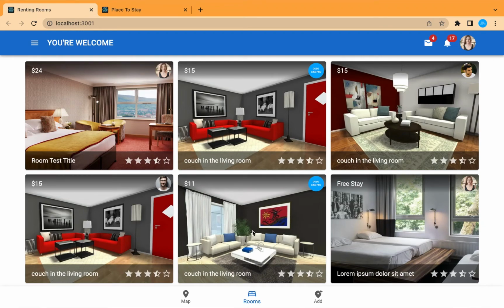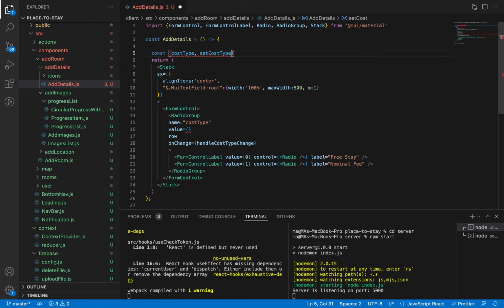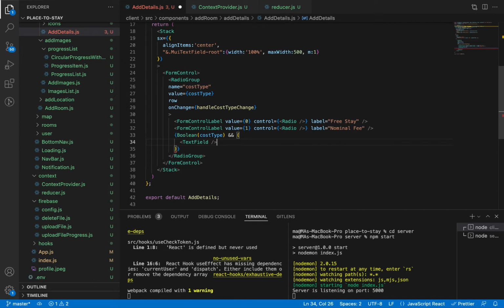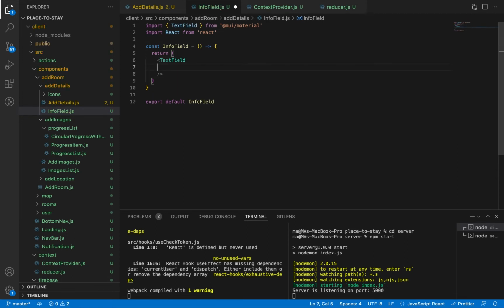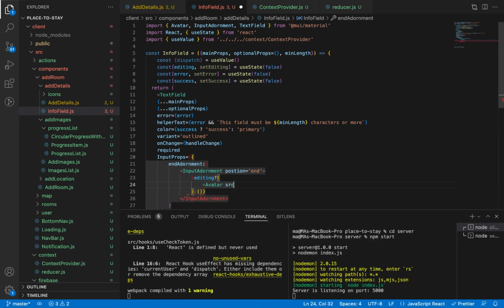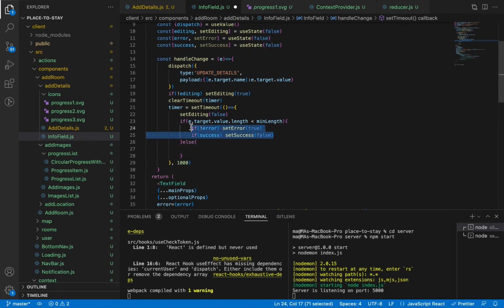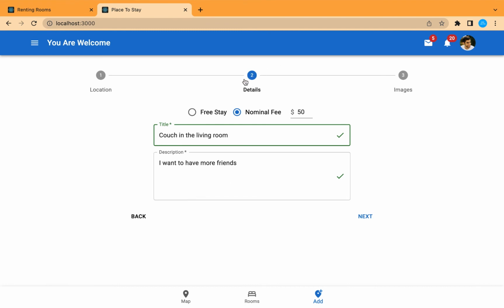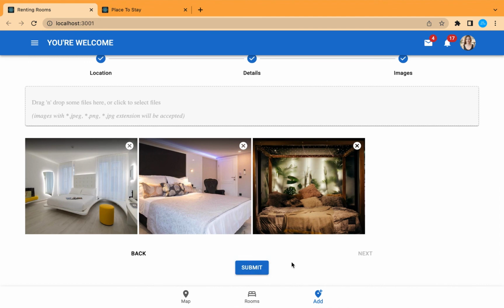React Fields Real Time Check and Typing... Icon Sign with MUI5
This is the eighth part of React MERN Travel Real estate project.
React Text Fields instance check with error or success and with editing icon.
In this video we added the details of the room. How the user can add price or make it free stay and adding title and description for the room. And we made real time check to validate the user input or information and show instance messages or icons for success and failure. And when the typing is occurring we show pending icon to illustrate the checking process.
Reactjs
New Material UI (MUI5) with sx styling
setTimeout
ClearTimeout
UseEffect

00:00 Introduction
1:11 Building Radio buttons for price options
9:59 Creating title and description fields with instance check and typing icon
21:17 Managing the state of completing details step
23:39 Introduction into the upcoming video